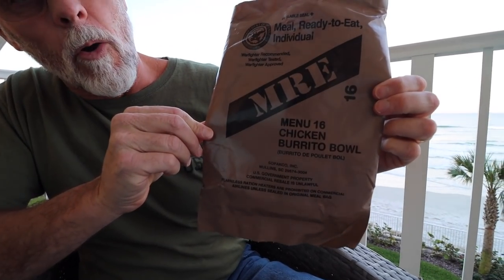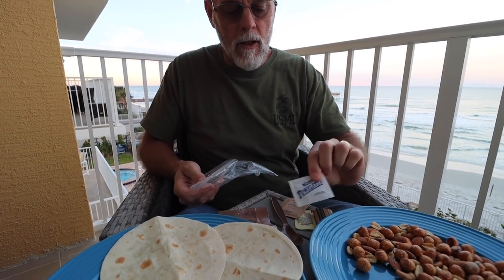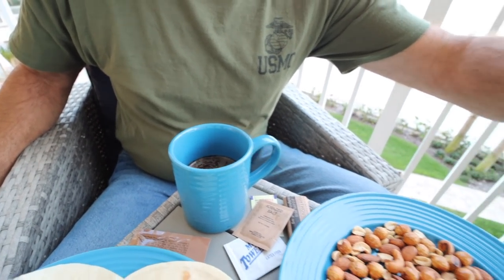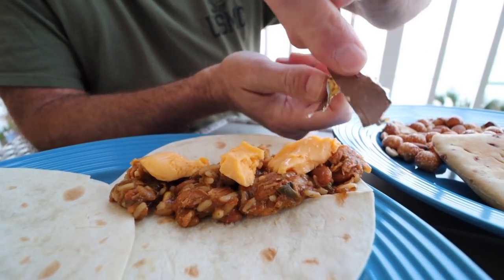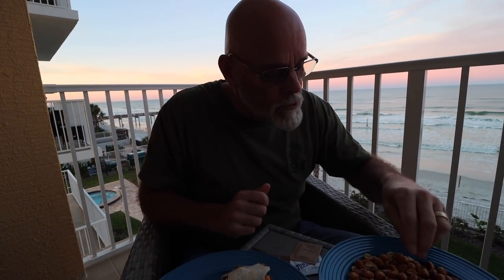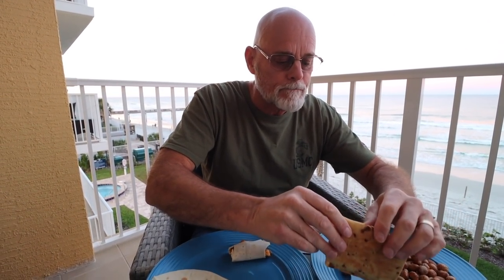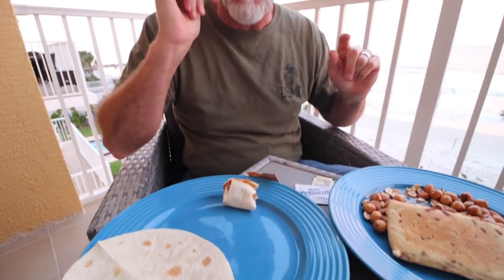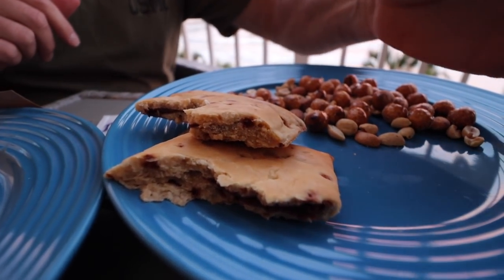BEST MRE IS THE CHICKEN BURRITO !?!?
This was a complete surprise to me.  Every component of the meal was delicious.  I hope you enjoy Menu #16, Chicken Burrito Bowl as much as I did.